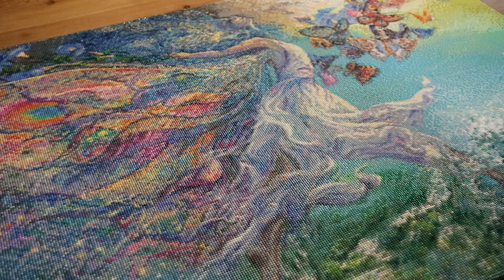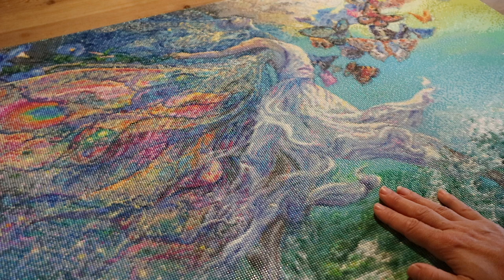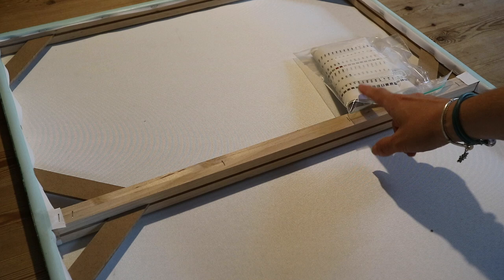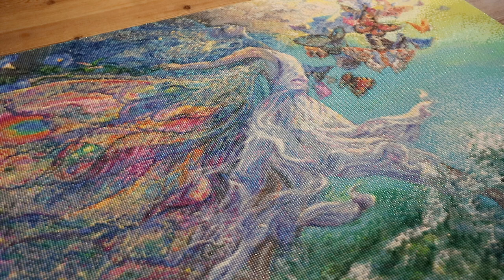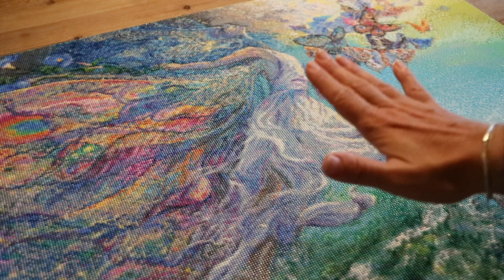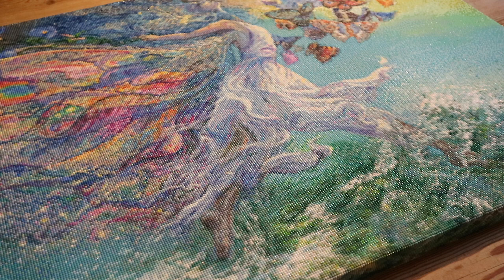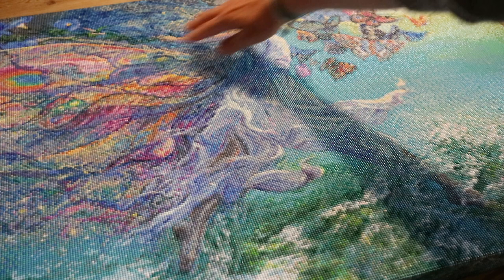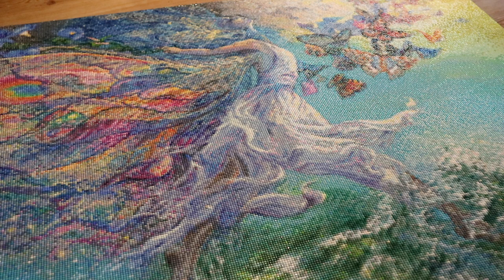POST REVIEW - 220 colors Josephine Wall Diamond Painting Deutschland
The Post Review of my Josephine Wall Diamond Painting. 220 Colors and bought from Diamond Painting Deutschland. So impressed, but you guys already know that...Thanks for joining me on this magnificent diamond painting challenge adventure - it's been a blast.

💎  I chose 'Joie de Vivre' as my diamond painting challenge 2021.

💎  Product information
Joie de Vivre - Josephine Wall from Diamond Painting Deutschland
square drill painting,  90 x 67cm, 220 colors
Price: € 89,95 / $ 110,64 + € 15,- / $ 18,45 (shipping) = € 104,95 / $ 129,09
(exchange rate 30/12/2020 - € 1 = 1,23 USD)
please note that I live in France - shipping costs will vary (depending on which country you live in)
Link to this particular canvas:

and I'll give you a THANK YOU shout-out during WIP Time:
50% of your donation will be used to 'pay it forward' and goes to a Charity
50% of your donation will be used to help fund my next diamond painting challenge